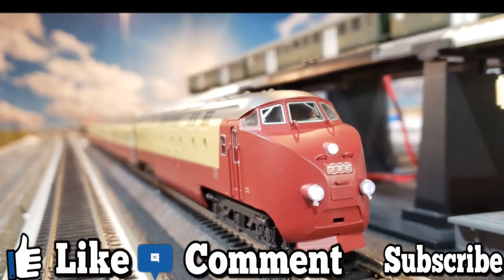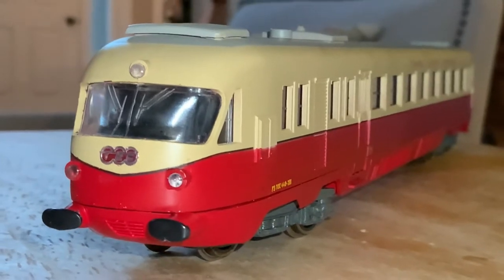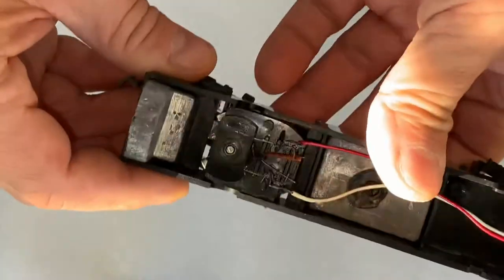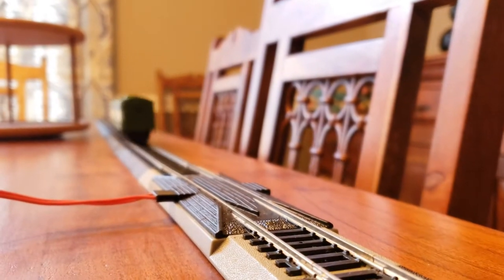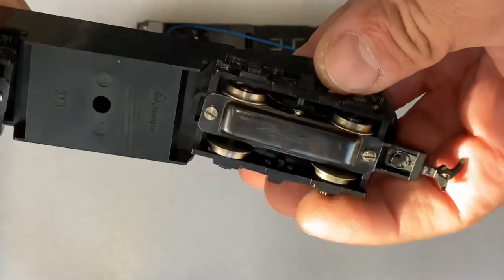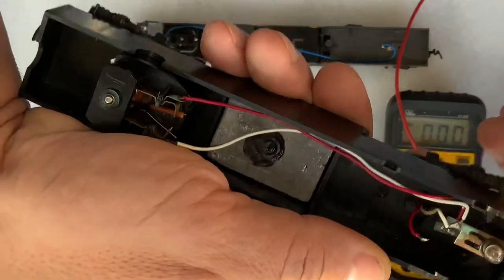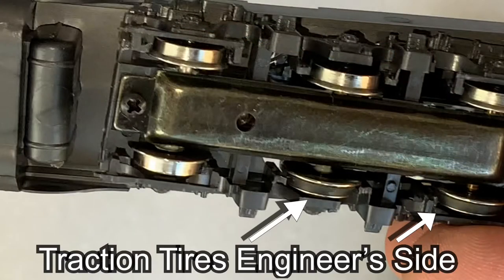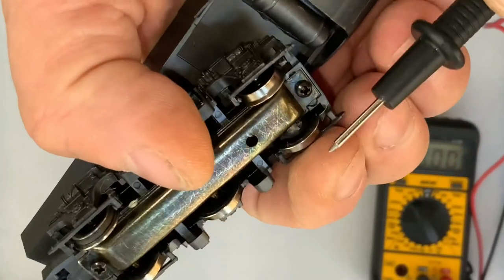Detailed Tech: Converting DC AHM, IHC, Rivarossi vertical motors to DCC with Soundtraxx Tsunami 2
Converting AHM, IHC, Rivarossi vertical motors to DCC with Soundtraxx Tsunami 2 and a Current Keeper - the latter necessary because of the often limited amount of pickups. Converting a IHC Burlington Northern E8B Unit with a vertical, wireless motor.

Music

Genre: World
Mood: Inspirational